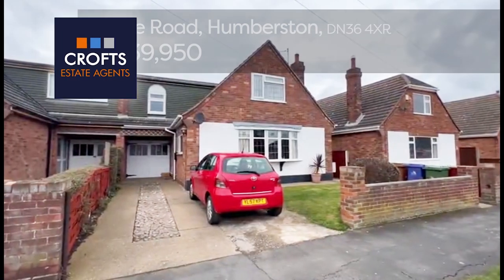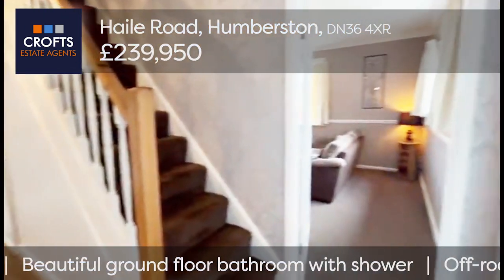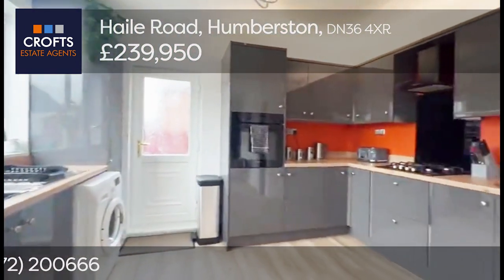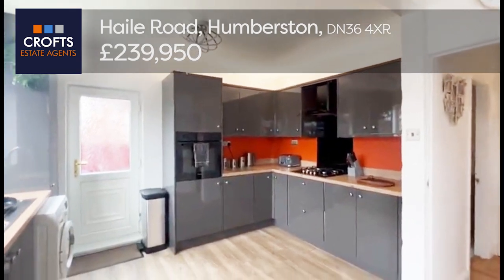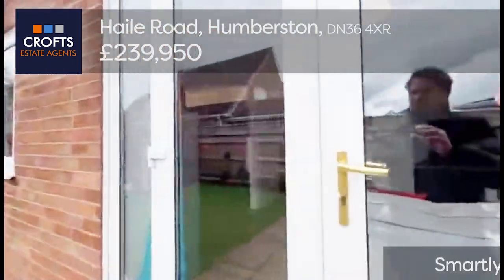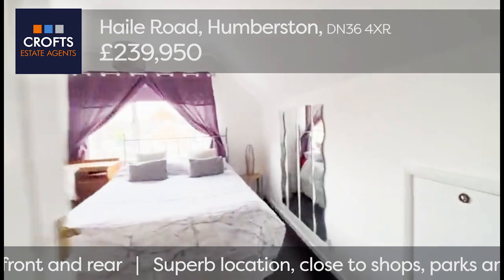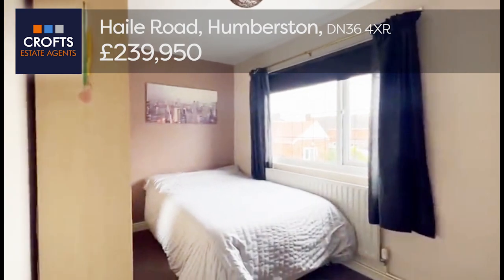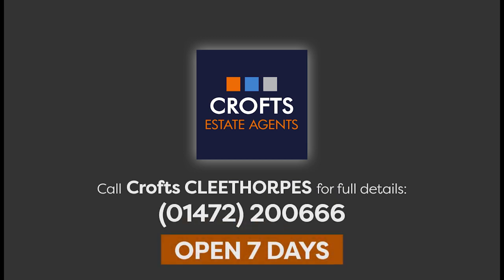Crofts Virtual Viewing - Haile Road, Humberston. £239,950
Superbly located close to amenities, transport links, parks and excellent schooling is this smartly presented four bedroom semi detached house. With a modern layout of a spacious main lounge to the front, large entrance hall and open plan modern recently fitted kitchen breakfast and second living area to the back, this lovely family property really impresses. A beautiful modern ground floor bathroom with shower over the bath serves the four double bedrooms to the first floor which is great for the larger family. Outside the property has well maintained front and low maintenance rear which is ideal for entertaining with parking provisioned for with three off rod parking spaces and integral single garage and small car port. A very well priced for bedroom property that is well worth a visit, so book your viewings now!   |   EPC Rating E   |   Council tax band C   |   Call Crofts Cleethorpes for full details on (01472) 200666